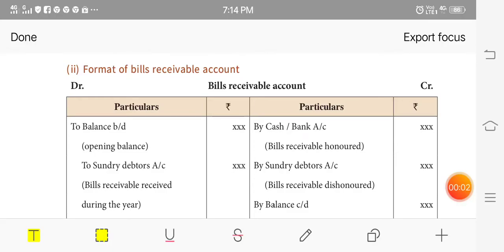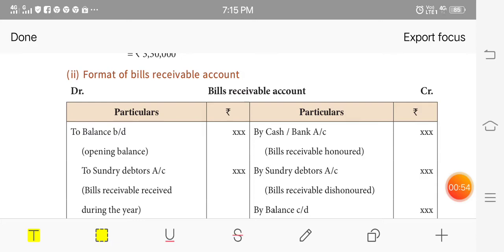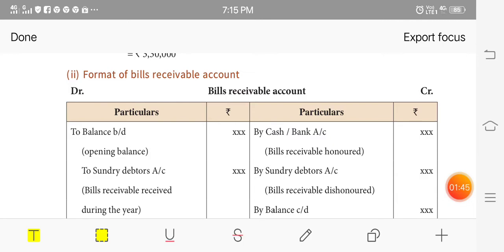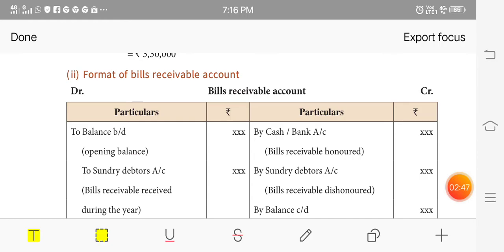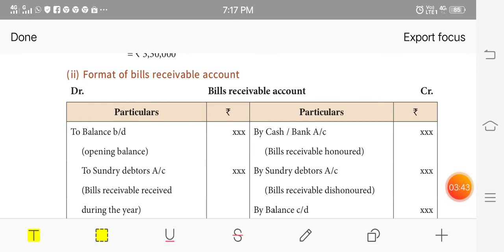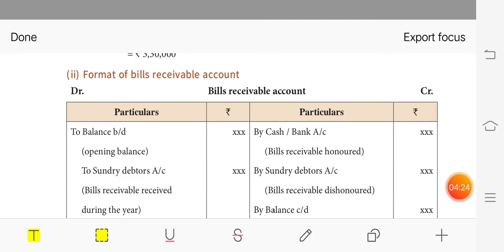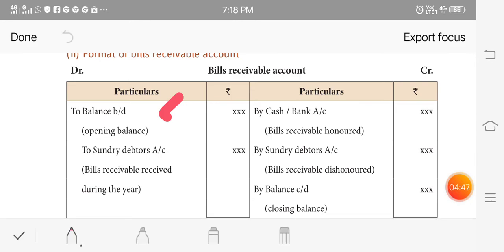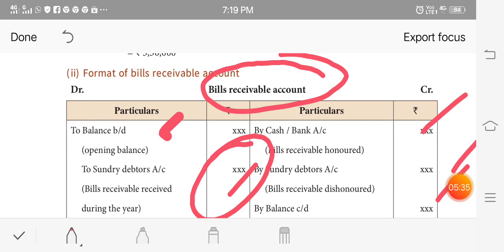Unit 1. Illustration 13 ( video 1)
12th
Accountancy